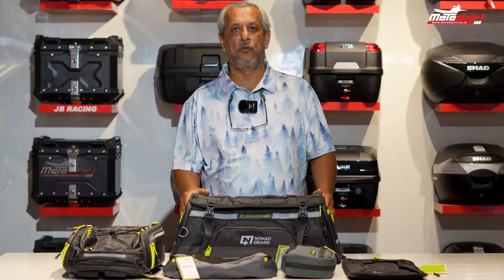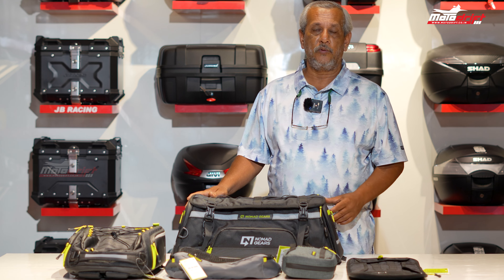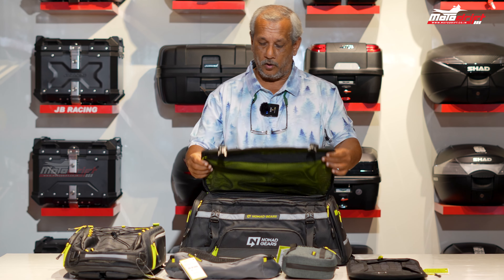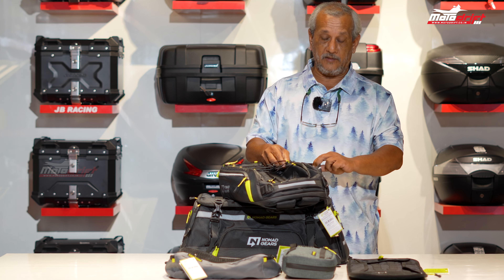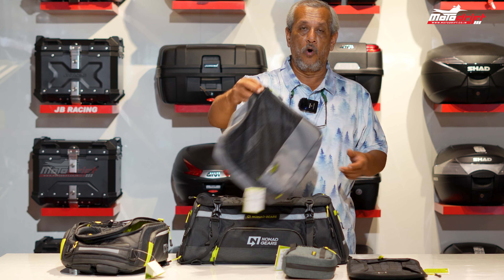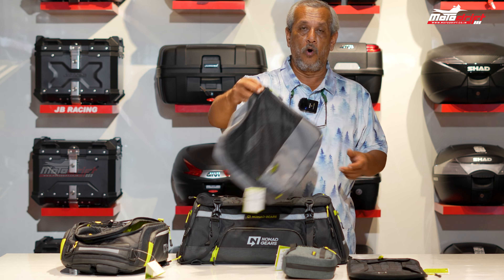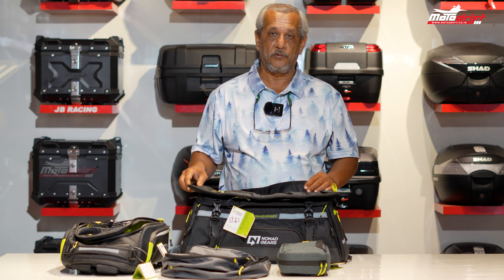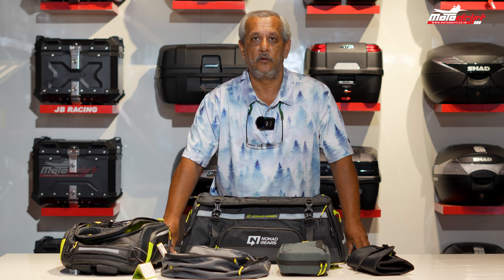New Product at Motodrift | Nomad Gears | Detail Video | Tail Bag | Tools Bag | Organisers | Tank Bag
Welcome to Motodrift! 🏍️ In this video, we unveil the latest must-have gear from Nomad. Join us for an in-depth look at their Tail Bag, Tools Bag, Organisers, and Tank Bag. Discover how these essential accessories can enhance your motorcycling adventure. 🌟